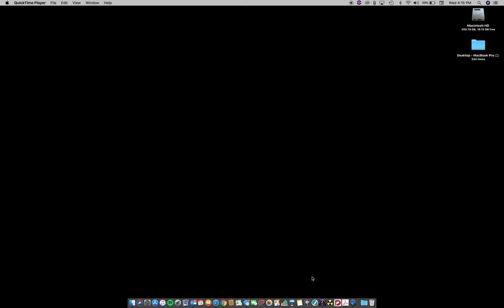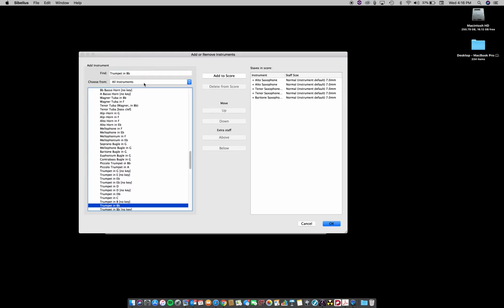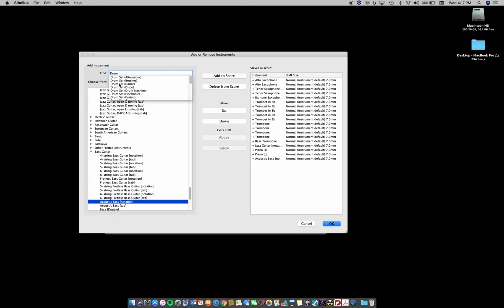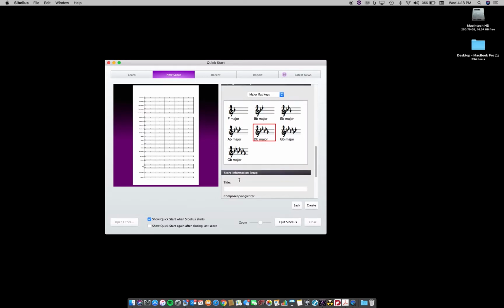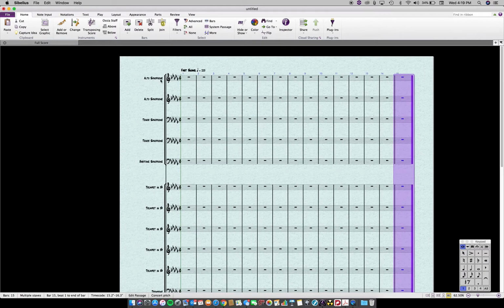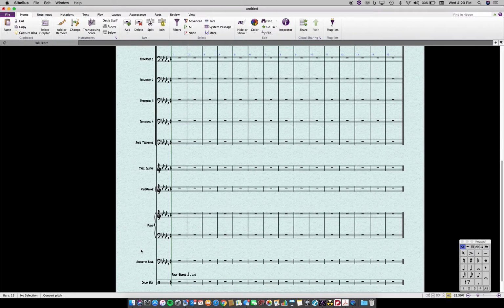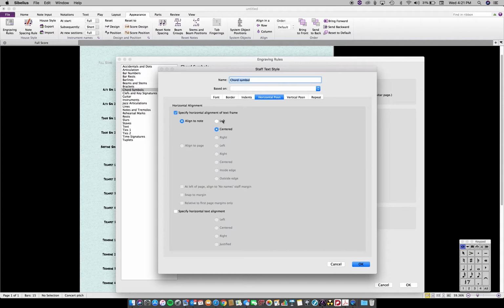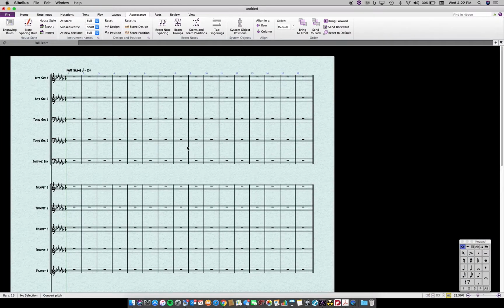Setting Up Big Band Chart - Sibelius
A quick video on how to set-up a big band score in Sibelius.